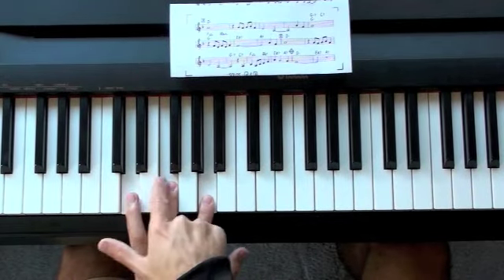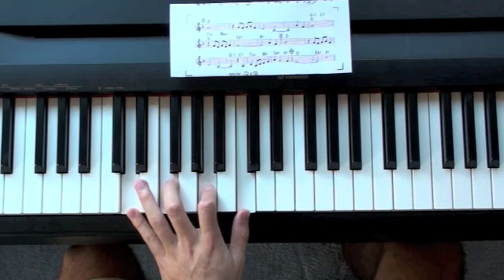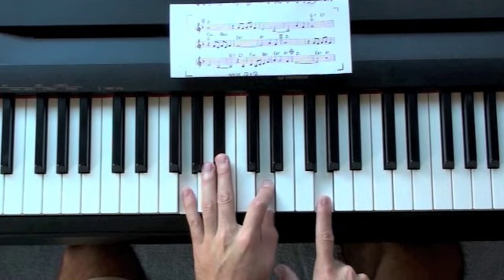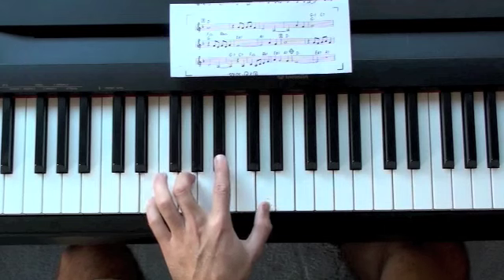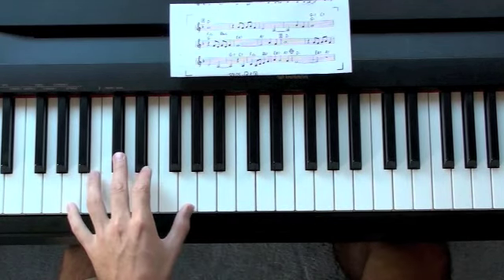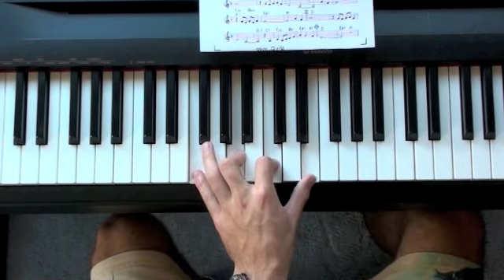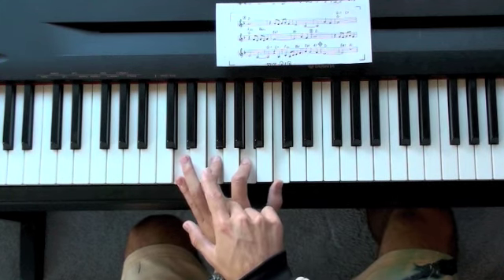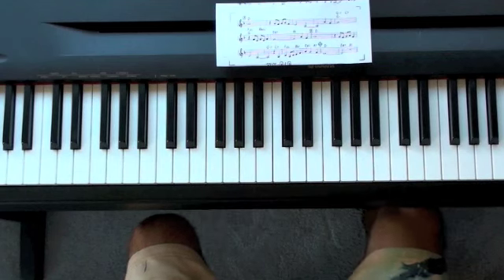Summertime Jazz Piano Lesson - Stride and Blues Scale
This intermediate - advanced lesson covers the melody of summertime with an introduction to stride patterns.
If you're a beginner you can still learn how to play stride by using simpler 2 or 3 note chords!

This video also walks you through the dminor blues scale fingering. This is the blues scale you'll want to use for improvising and soloing on Summertime!